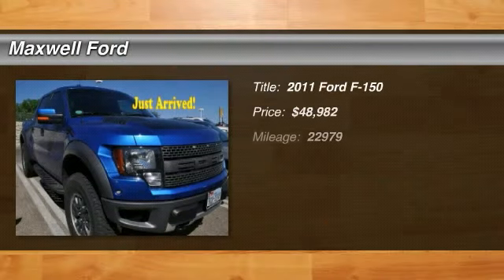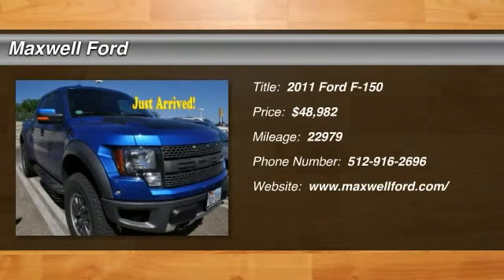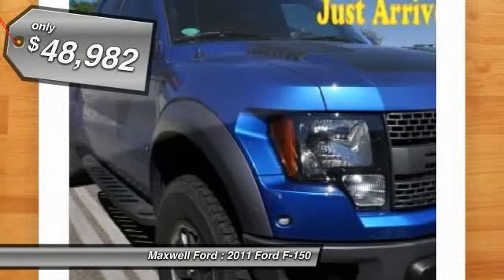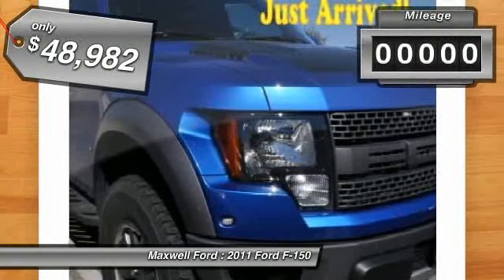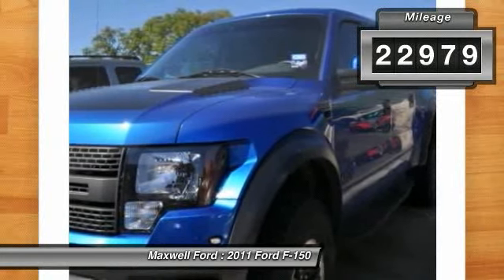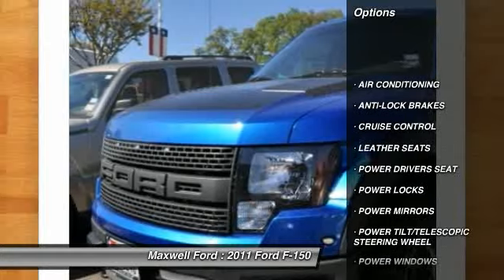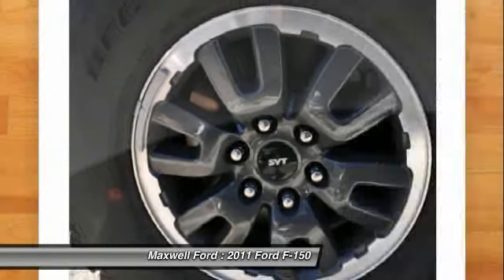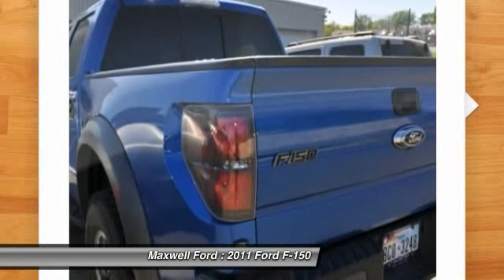2011 Ford F-150 at Maxwell Ford in Austin BFB55860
Check out this 2011 Ford F-150.   There has been only one owner of this vehicle. The previous owner has certified the mileage to be correct. Take this vehicle home now; it needs nothing but tender, loving care. This vehicle shifts like a vehicle was meant to shift, perfect. The engine in this vehicle still runs like the day it was brand new. There are no electrical concerns associated with this vehicle. The Special Internet Price is $48982. Contact the dealership today.